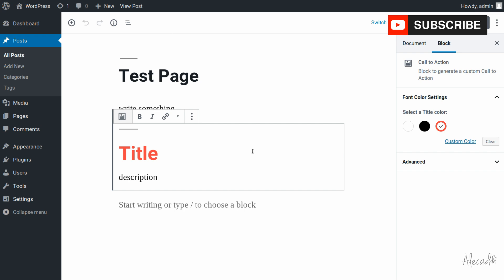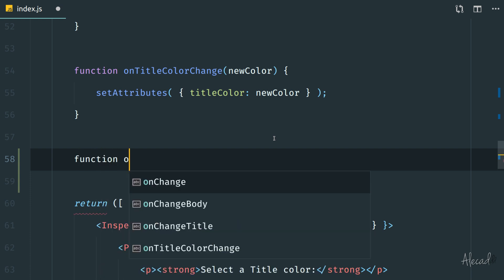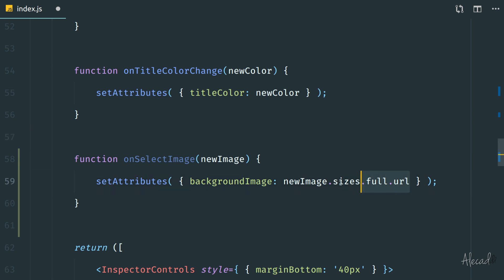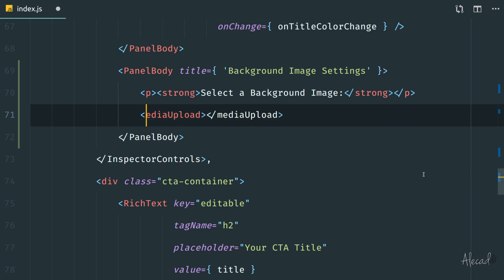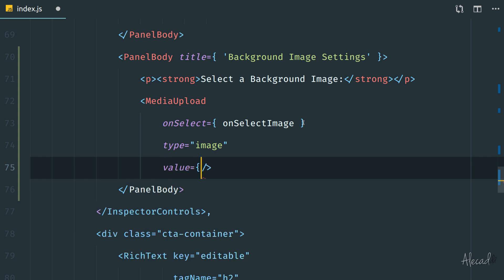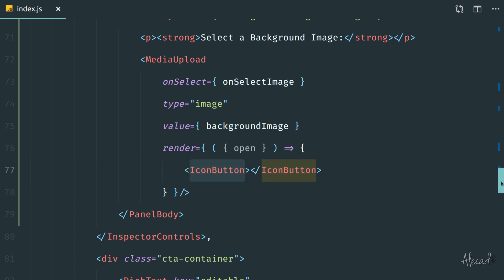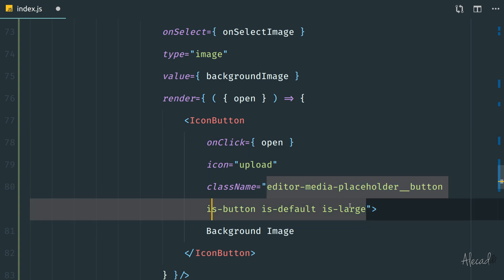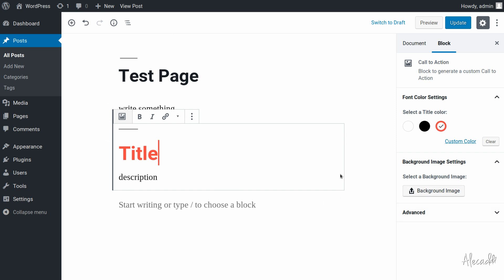7. Gutenberg from Scratch: Create a Custom Media Uploader